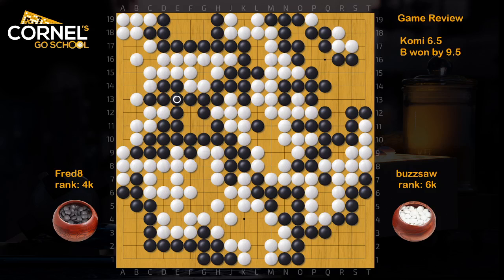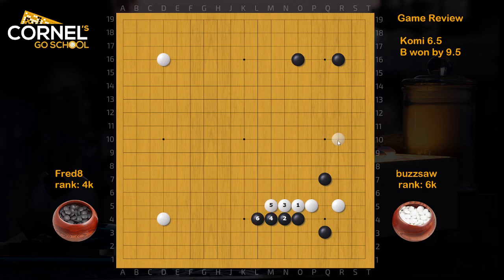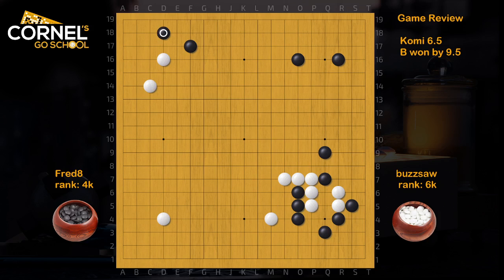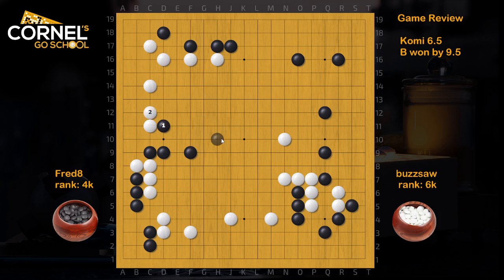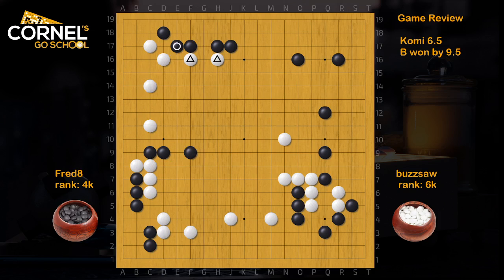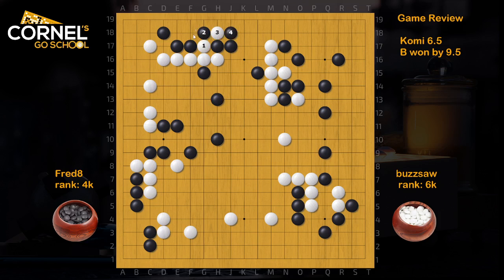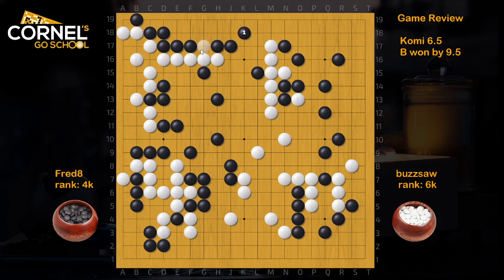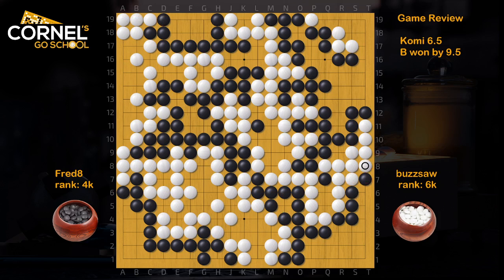Game review of Fred8 342 (B)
This is an AYD League game played on OGS and won by black by 9.5